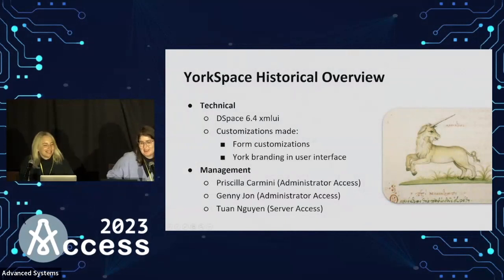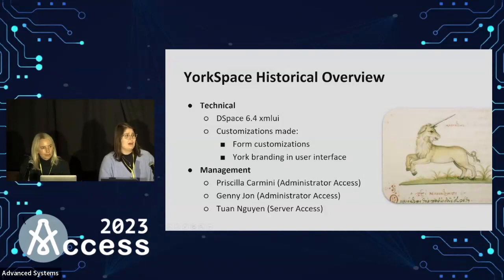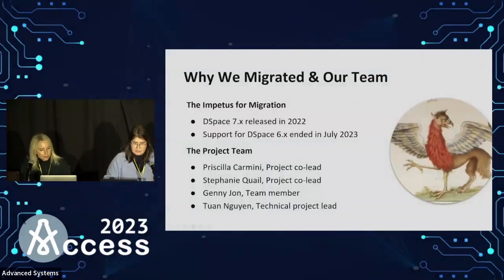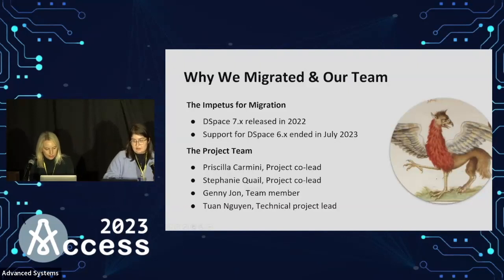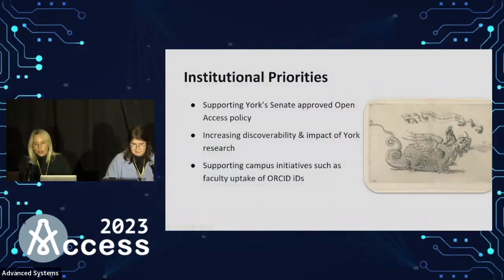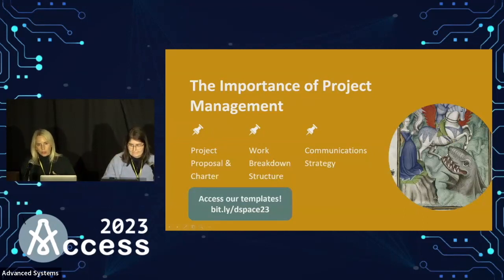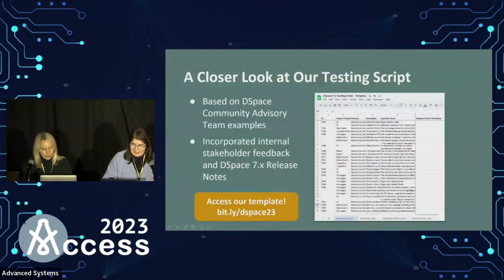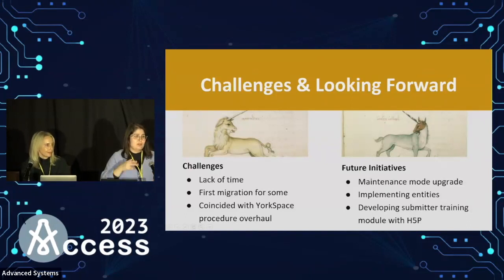Access 2023 Priscilla Carmini & Stephanie Quail (Migrating to DSpace 7.6)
Presentation by Priscilla Carmini & Stephanie Quail. “Taming the Beast: Migrating to DSpace 7.6”